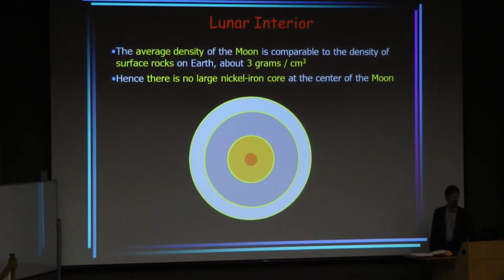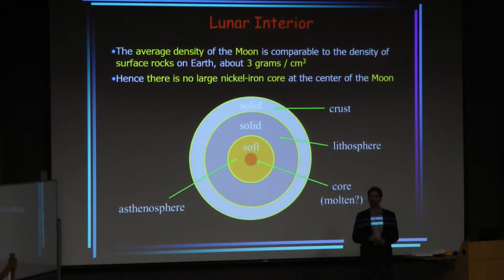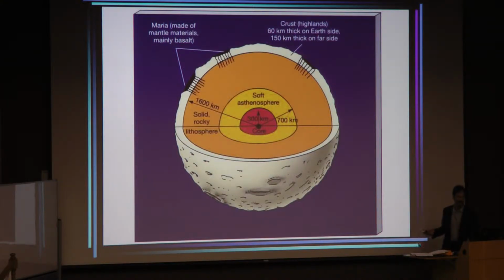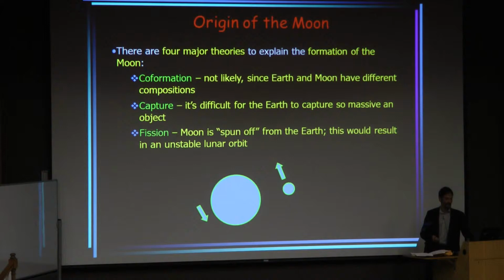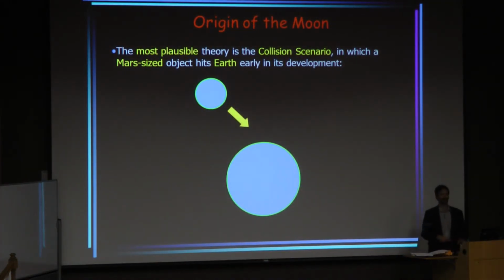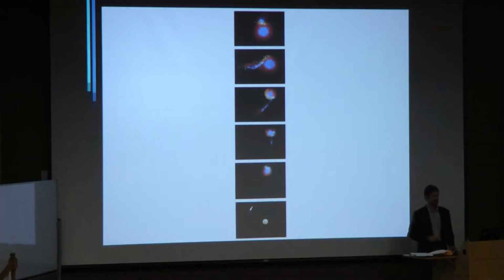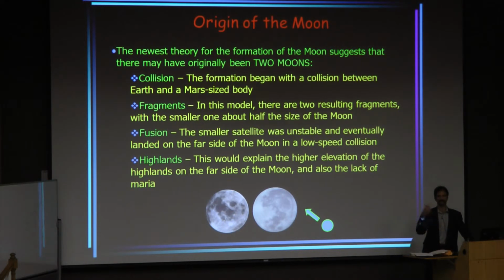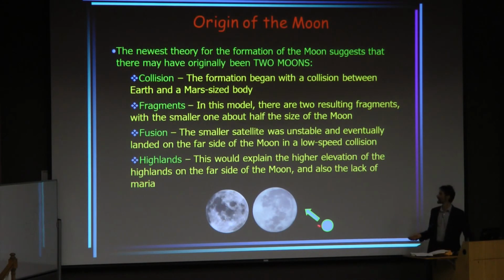ASTR 111: 10-31 (3/5)